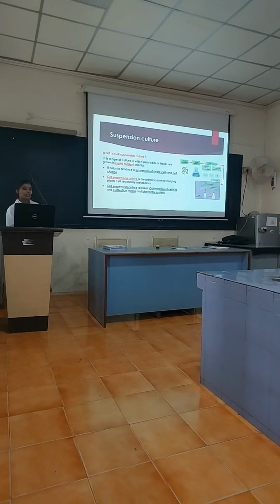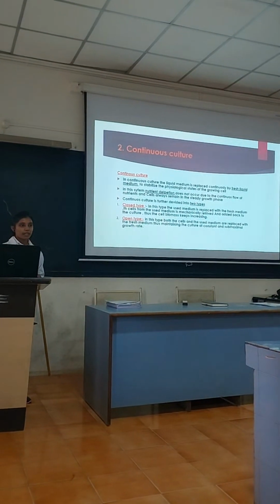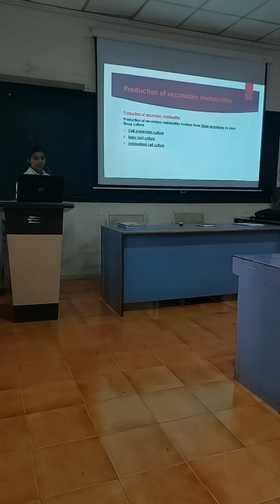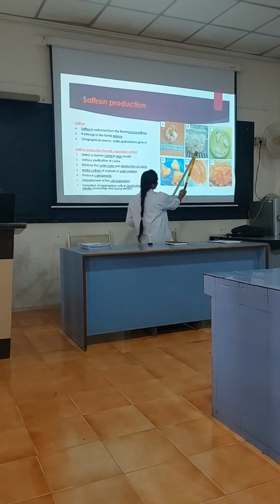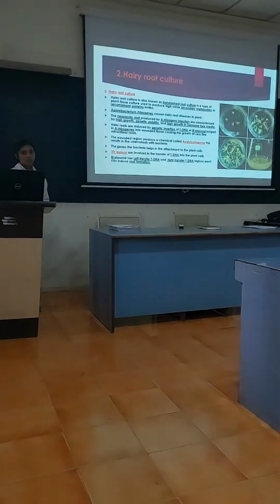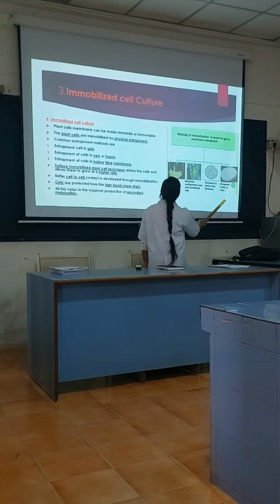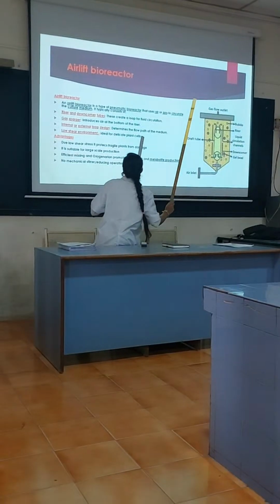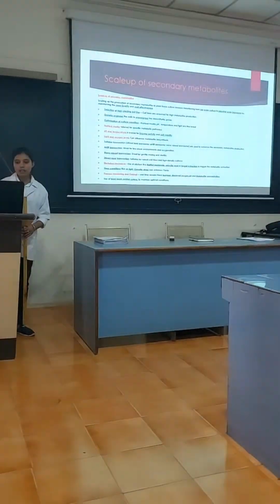Seminar on suspension culture and secondary metabolites